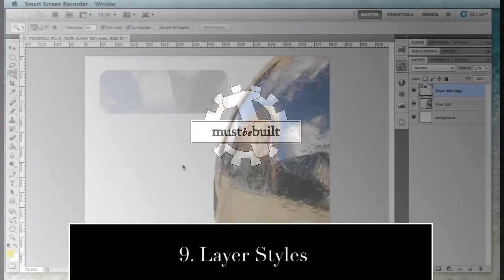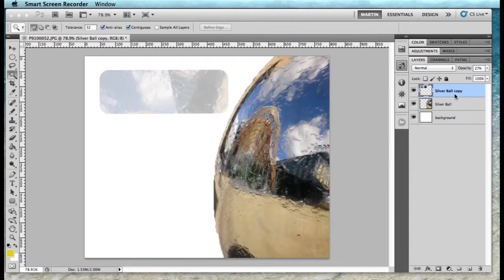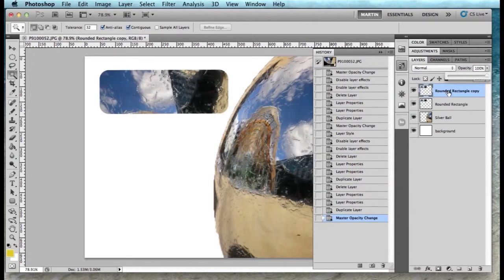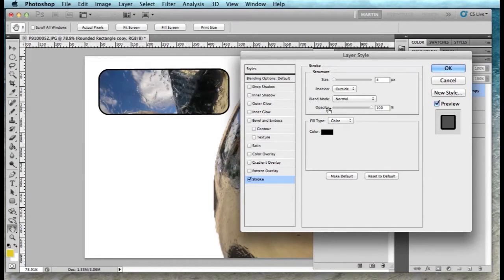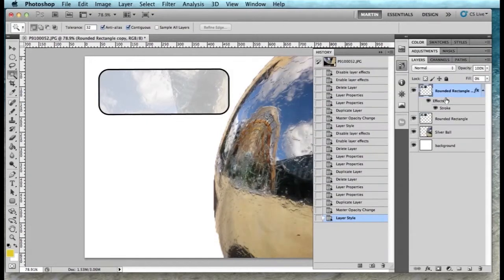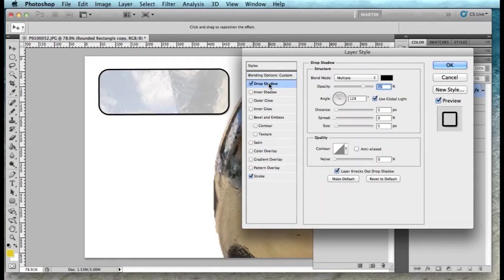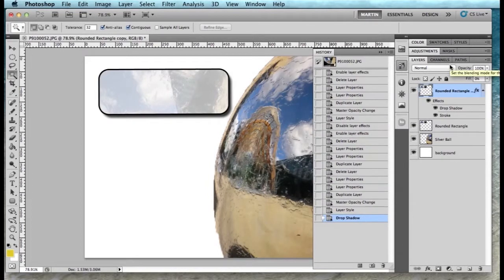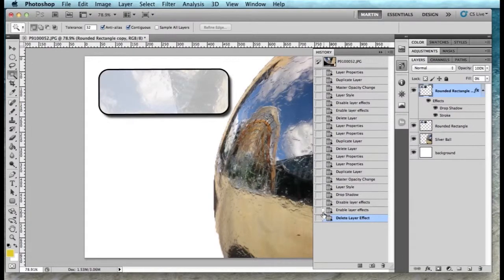Photoshop Tips #9: Layer Styles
Layers Styles in Photoshop - Part 9 of a 10 part getting started guide to Adobe Photoshop